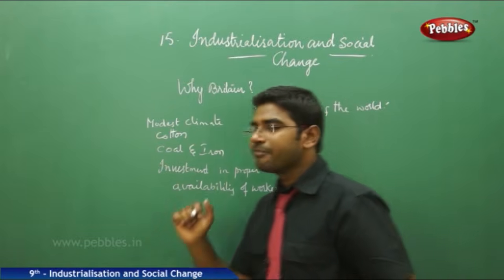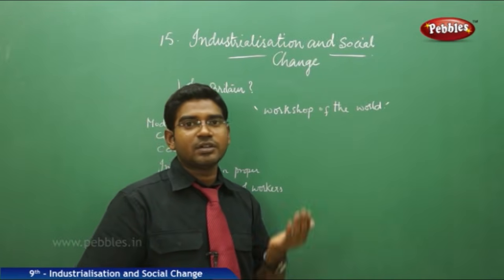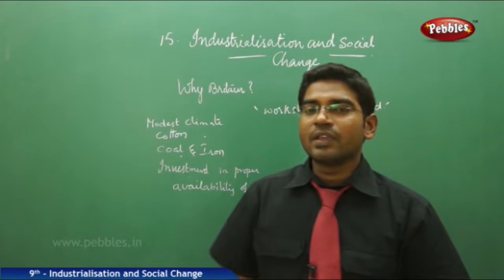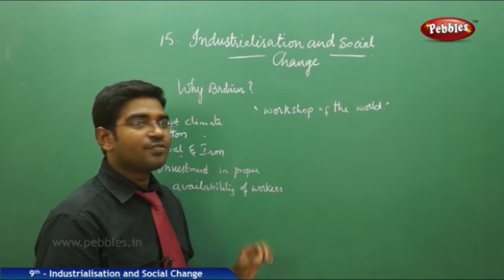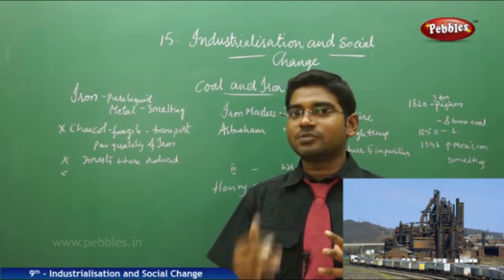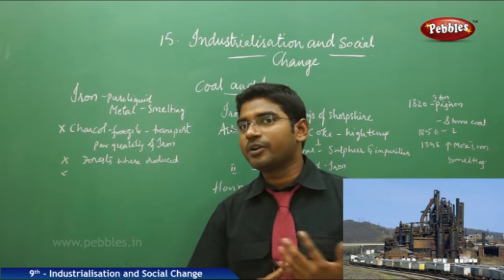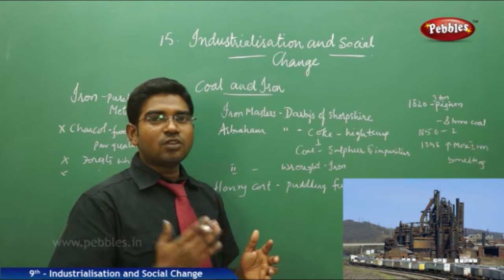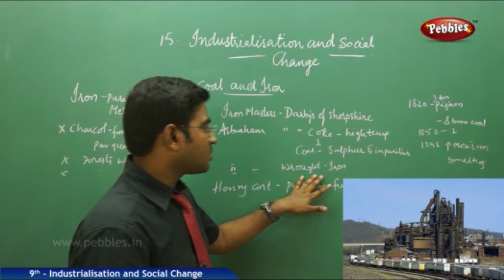Industrialisation and Social Change- Class 9th State Board Syllabus Social Studies